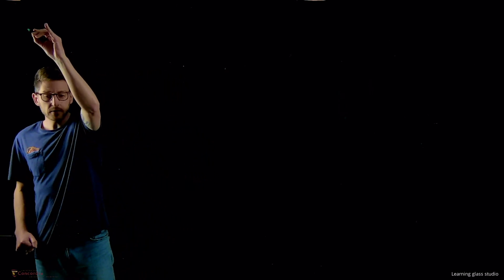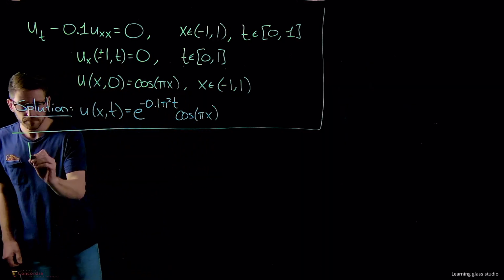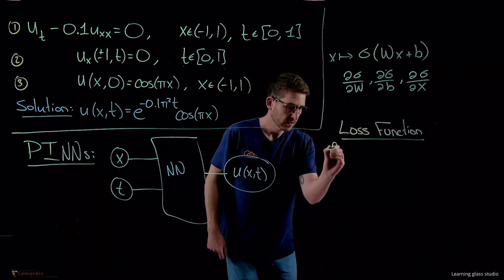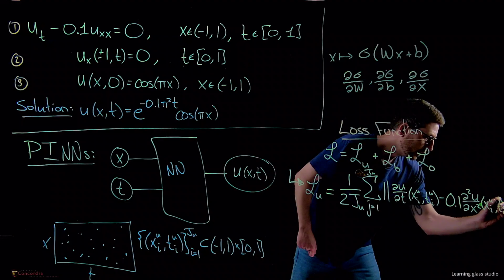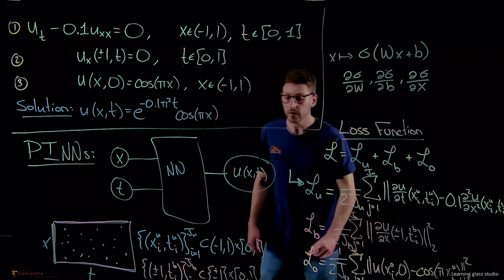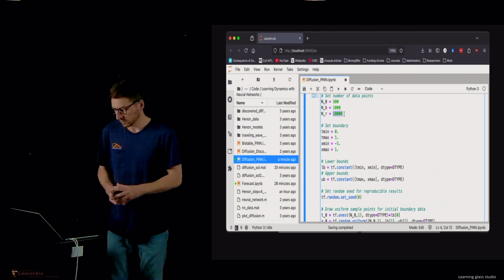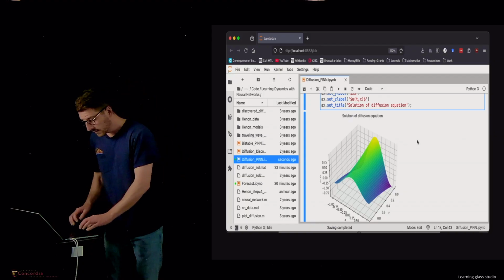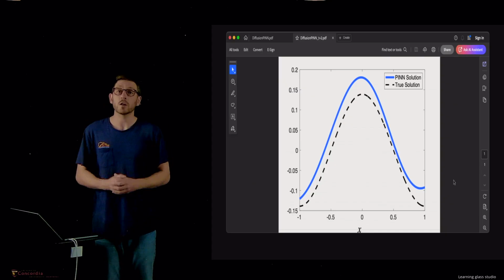Physics-Informed Neural Networks - Data-Driven Dynamics | Lecture 20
In this lecture, we introduce physics-informed neural networks (PINNs), a powerful approach that combines modern machine learning with the solution of partial differential equations (PDEs). PINNs are motivated by two key ideas: first, the universal function approximation theorem, which guarantees that neural networks can approximate any reasonable function; and second, backpropagation and automatic differentiation, which allow us to efficiently and symbolically compute derivatives of a network with respect to its inputs. Using these principles, PINNs approximate the solution of PDEs directly with a neural network. We demonstrate the method with the heat equation, exploring both the theoretical foundations and a numerical example that highlights the capabilities and performance of this approach. This lecture shows how neural networks can bridge computation and theory to solve complex physical problems.